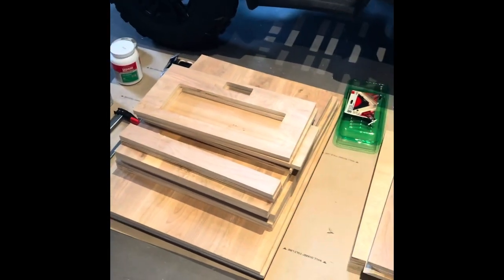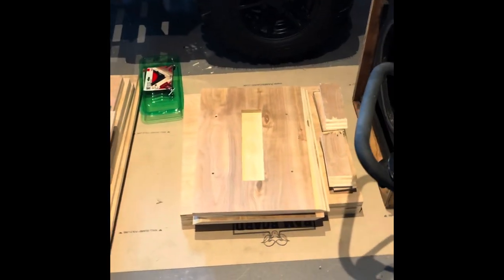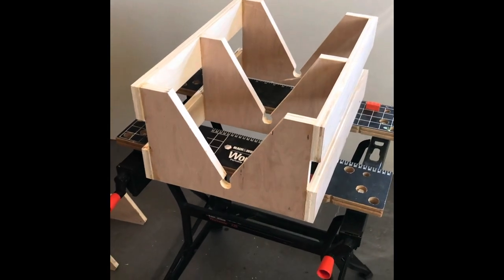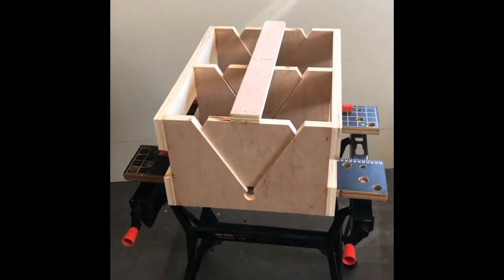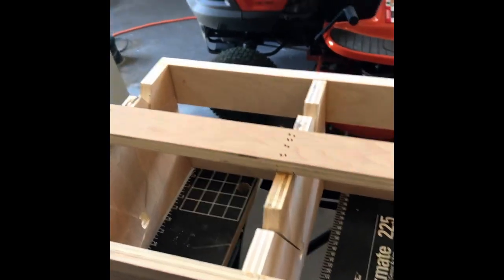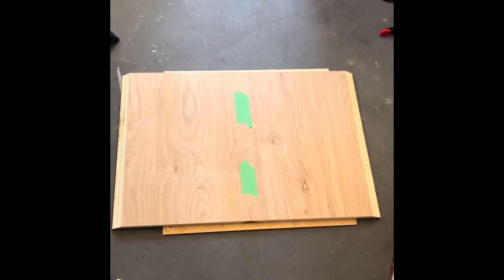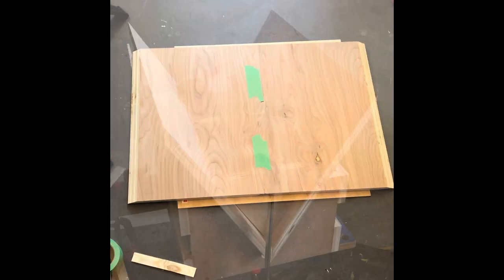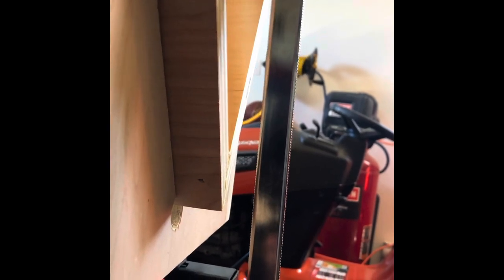DIY La Scala Clone - Part 1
Series of videos documenting my DIY La Scala Clone build.

Plans assembled from information found online from various sites, forums etc.  Cut plan was created by me using dimensions pulled from drawings found on the web.  Detailed drawings were prepared for the cabinet shop who completed my material cuts.